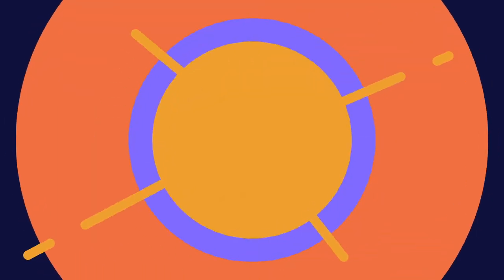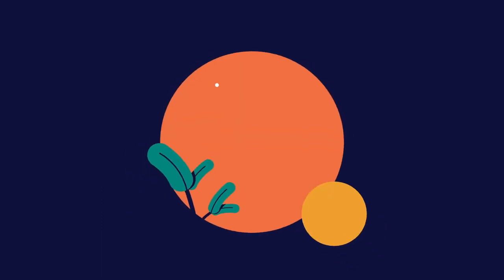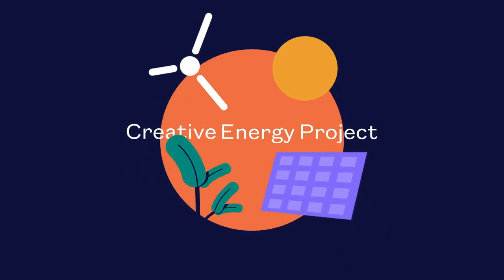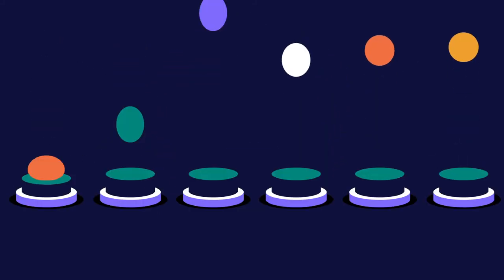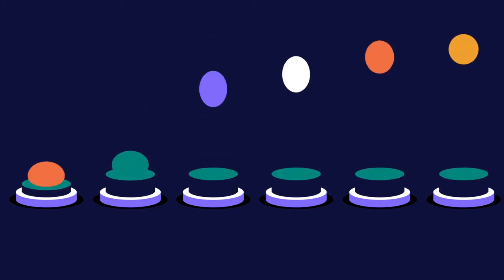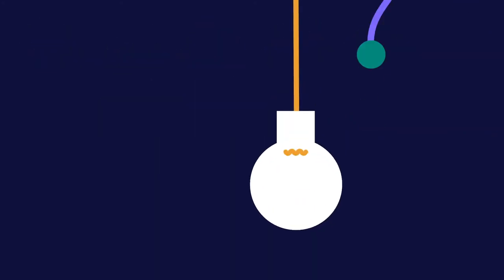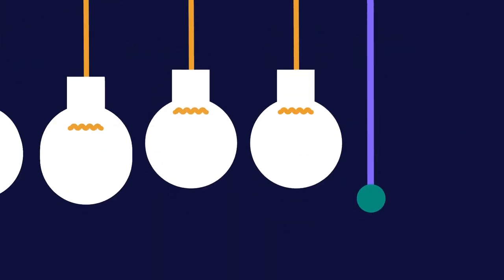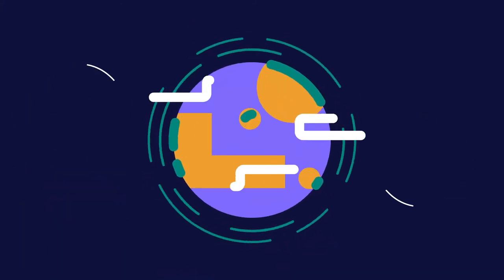The Creative Energy Project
Want to lower your footprint but don't know where to begin?

Switch to a 100% renewable electricity supplier with albert’s Creative Energy Project. It is the easiest way to take action on the largest part of your carbon footprint

We have taken the hassle out of switching  by doing the leg work for you. Every year, we find the greenest supplier to suit your needs. In the past 12 months alone 30 companies have switched and saved a whopping 4,200 tonnes of carbon – the equivalent of taking 899 cars off the road for one year.

Imagine what we could achieve if the whole industry switched to clean energy?